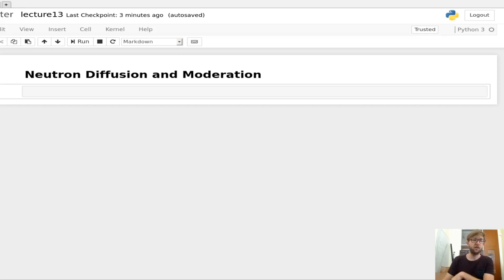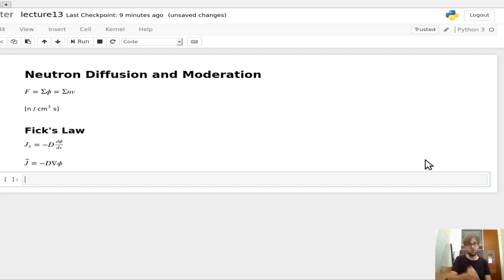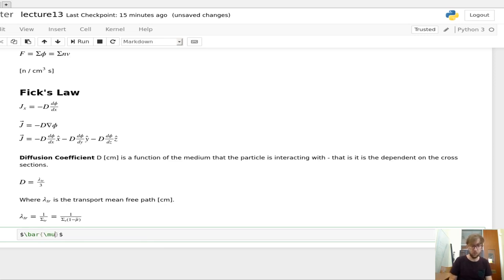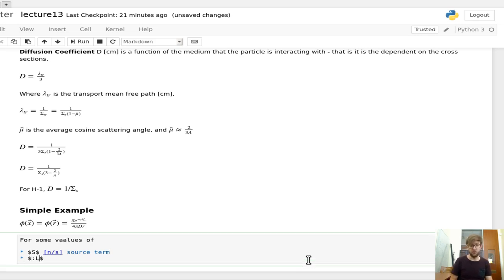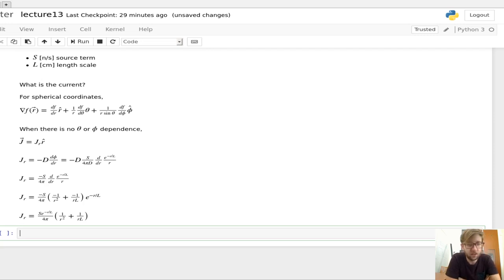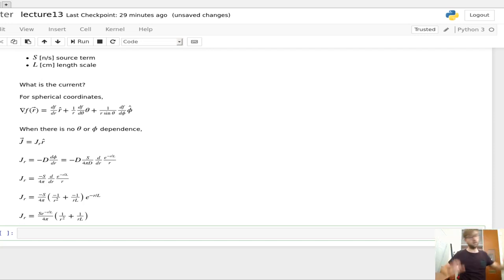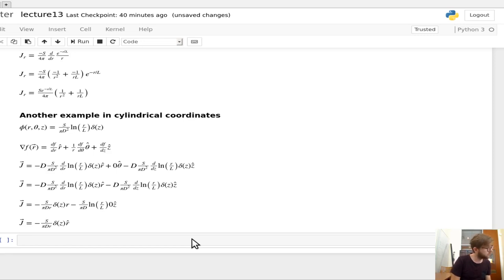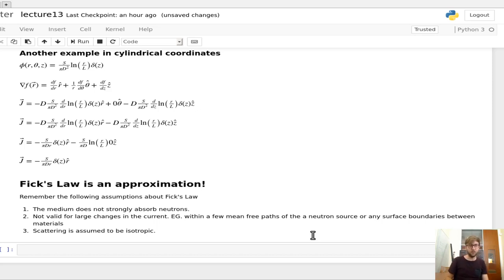emch552 lecture13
Neutron diffusion and moderation and Fick's Law